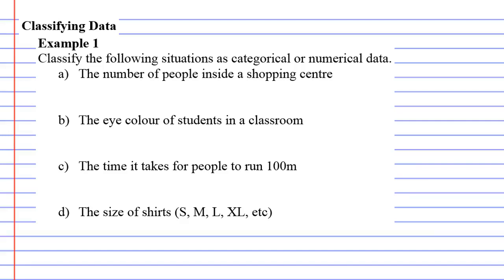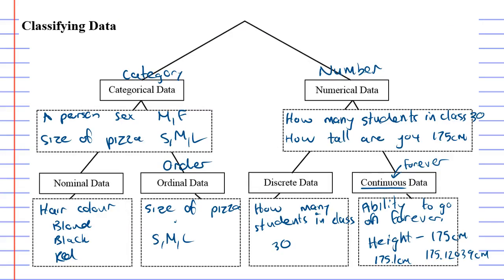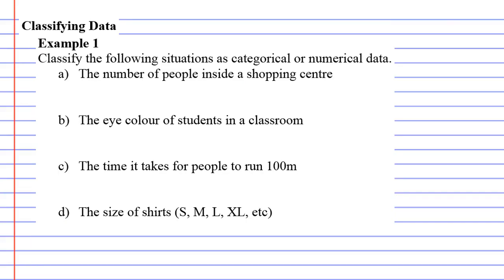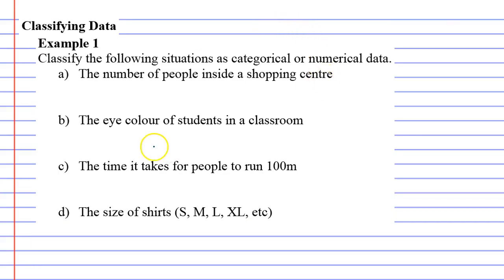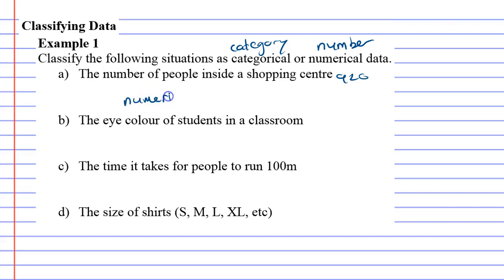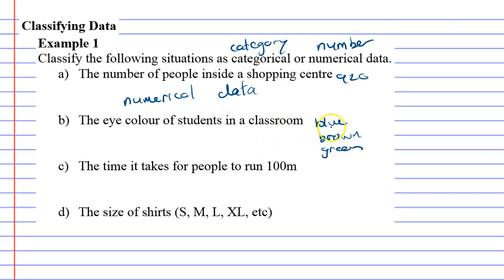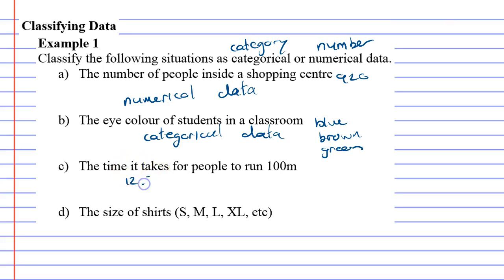7B Classifying Data Part 2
Completes an example that explains how to classify data as categorical or numerical.